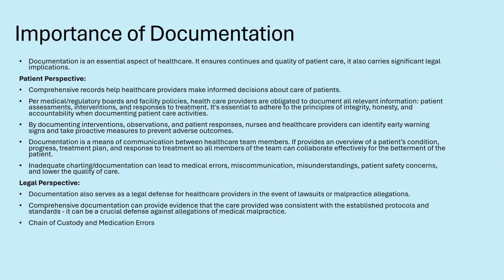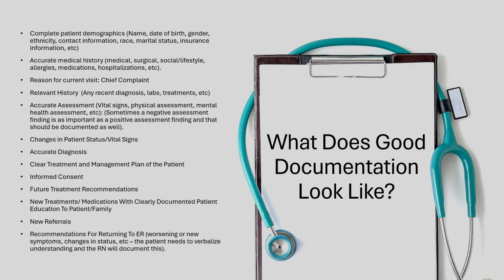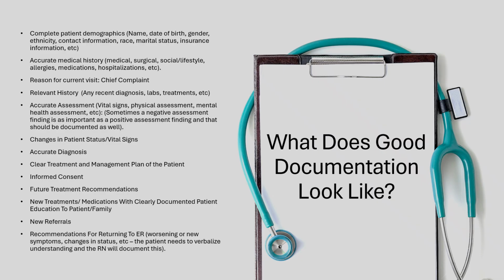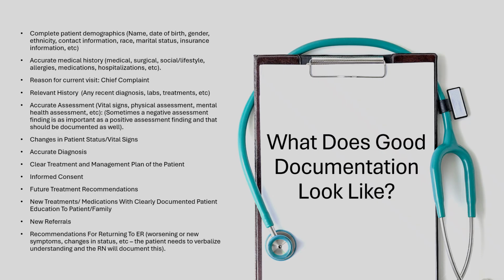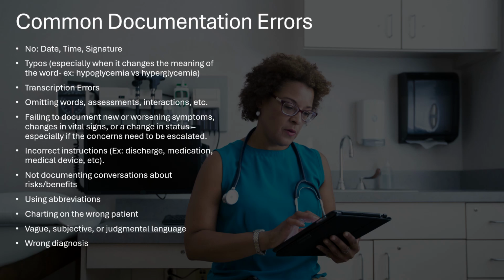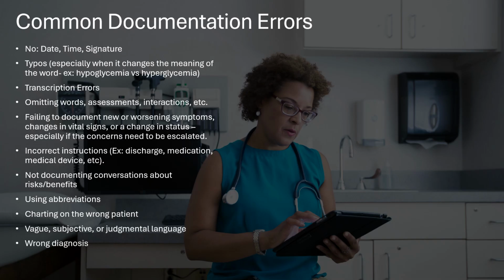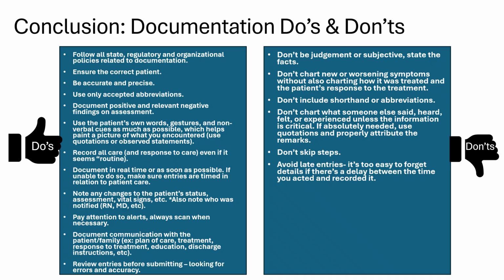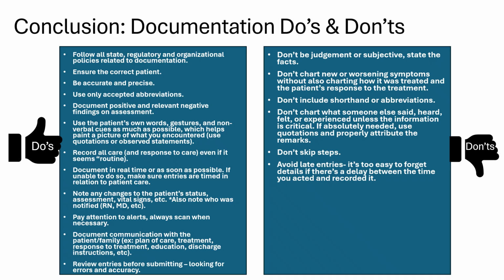ED Documentation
Learn about the importance of good documentation from a patient care and legal perspective. Understand what good vs bad documentation looks like and learn a few tips for better charting in the ER!